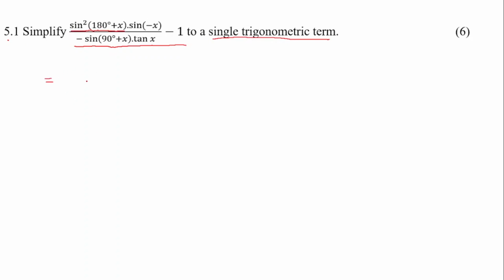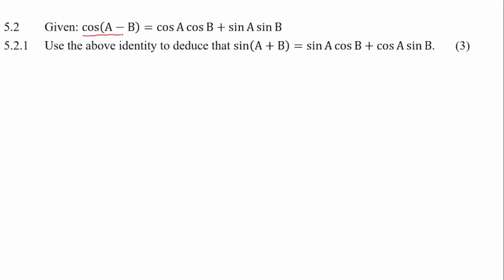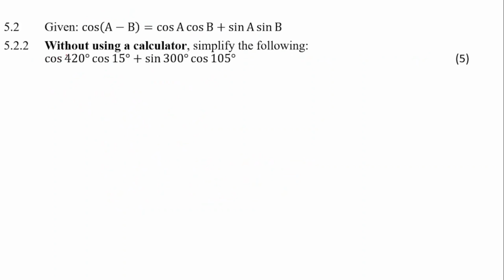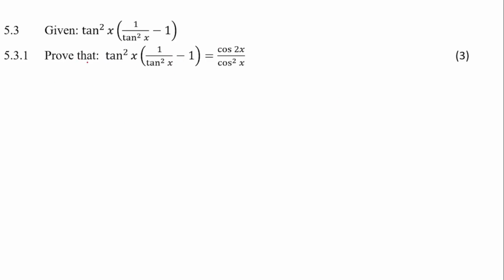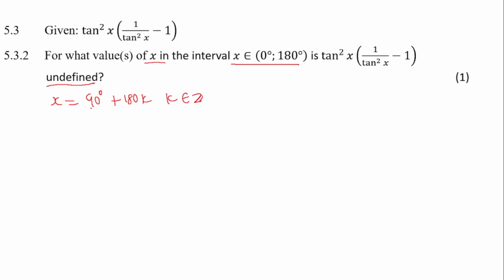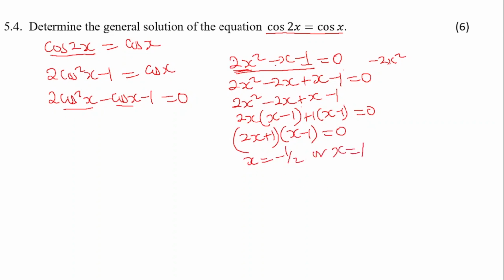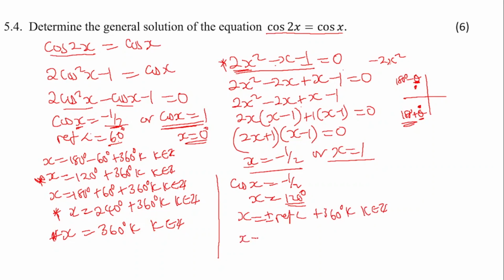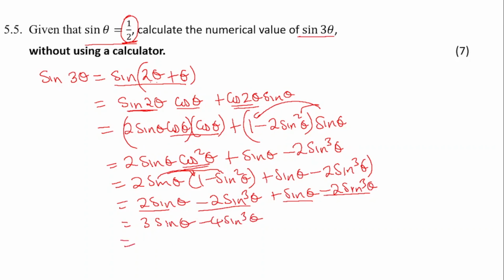2024 GAUTENG PRELIM PAPER 2 | MATHEMATICS PAPER 2 | QUESTION 5 | TRIGONOMETRY